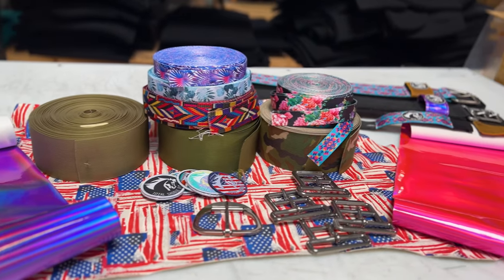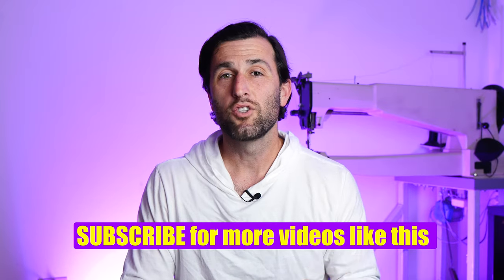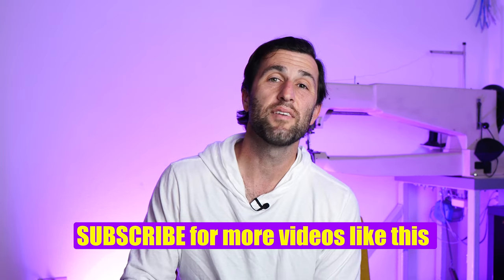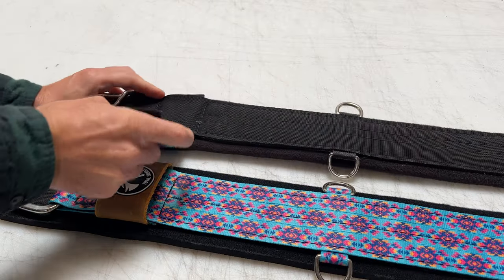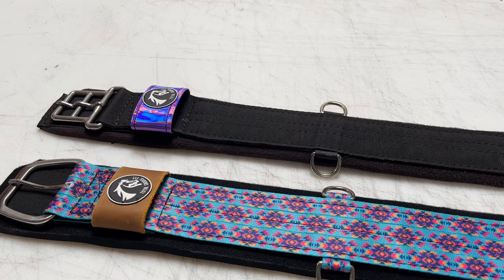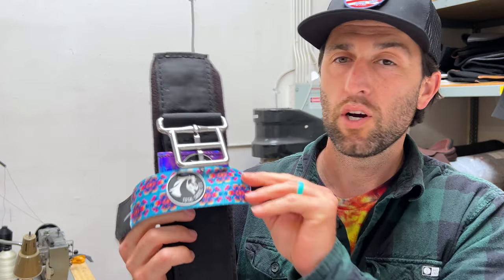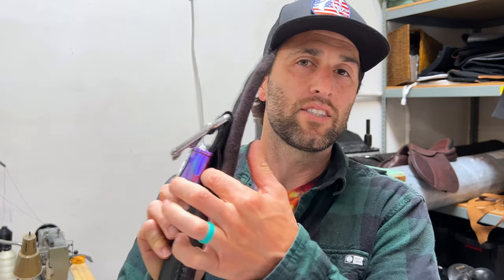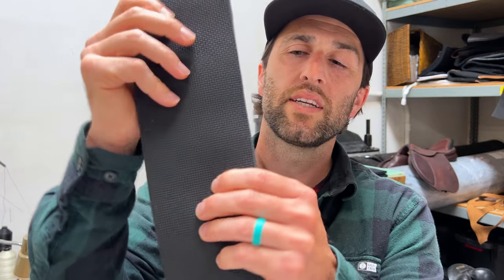How to be the ONLY rider in your barn with a CRAZY CUSTOM cinch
In this video I make a custom cinch to give away to a lucky rider that REALLY wants a custom cinch to stand out at the barn and at shows.

To enter, just comment with your preference of liner material: either neoprene or medical padded fleece.

Total Saddle Fit makes intuitive products for horses. We are best known for the Shoulder Relief Girth and Shoulder Relief Cinch.  More recently we've released the PLUSH Pad and SQUISH Pad to improve Western saddle performance and comfort.